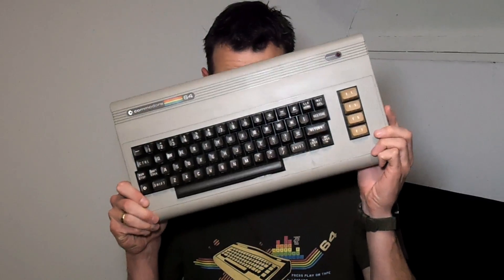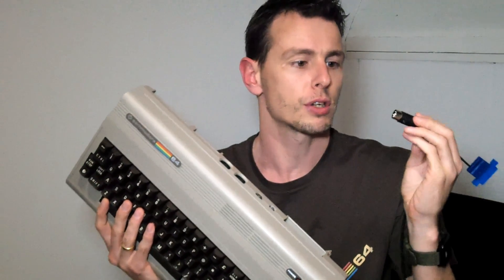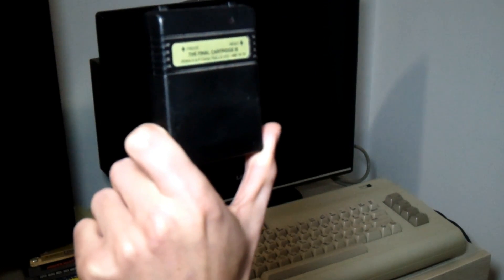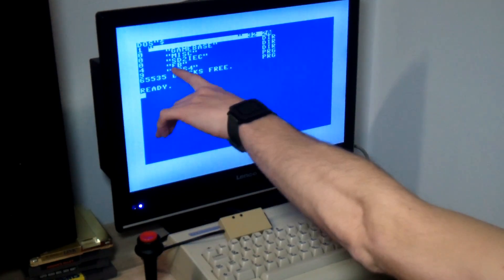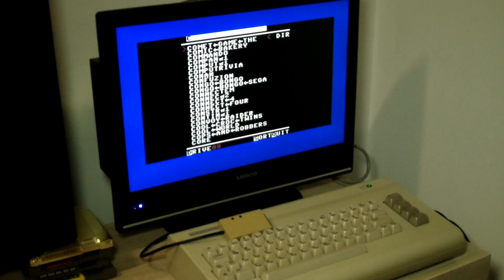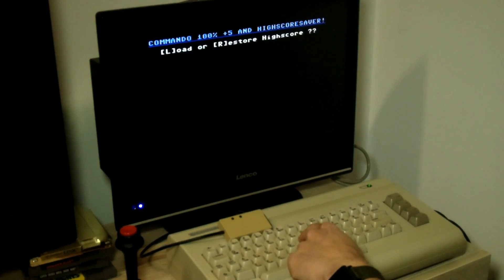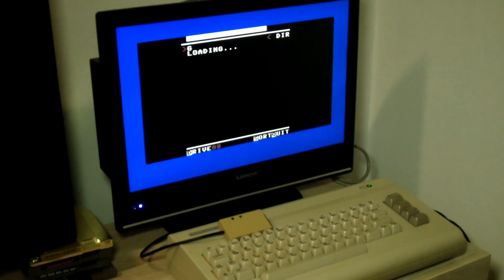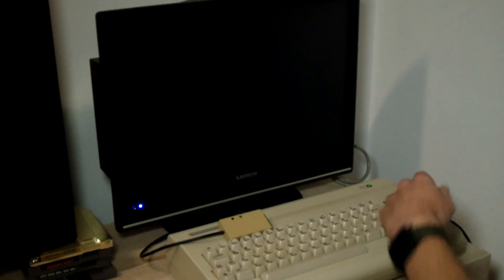Using an SD-CARD on your Commodore 64 | SD2IEC Review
A review of the SD2IEC, which let's you use SD cards on your Commodore 64 instead of floppies!! ►